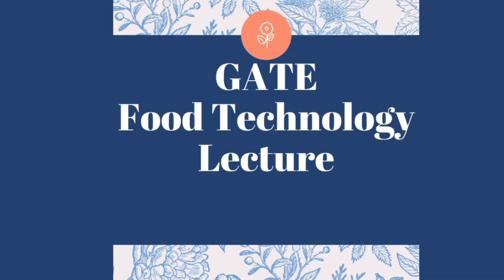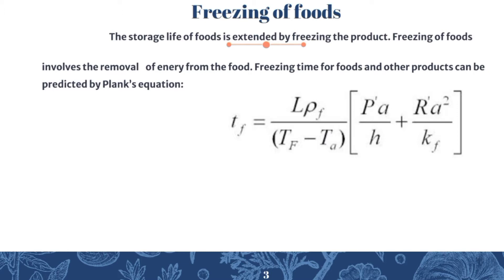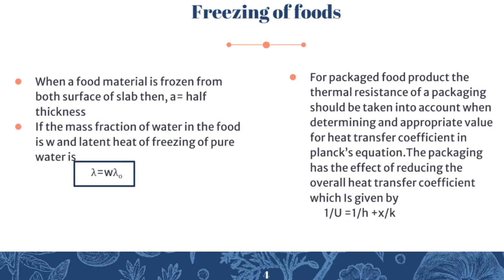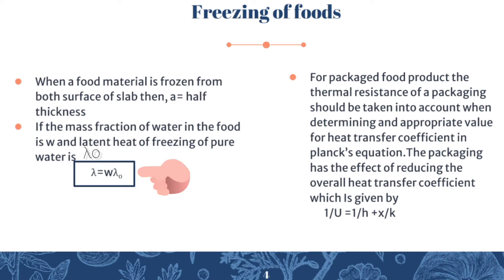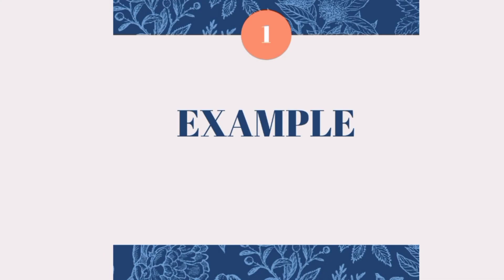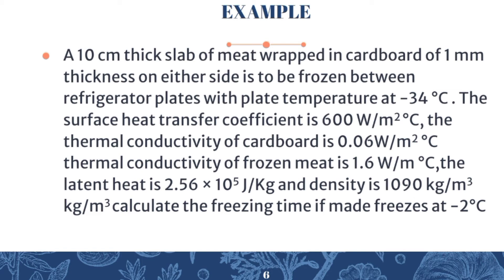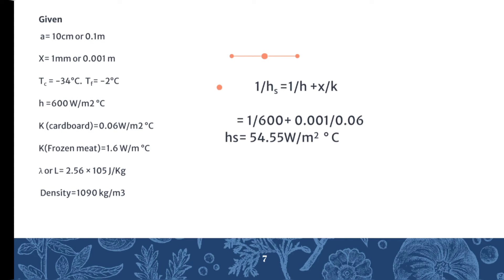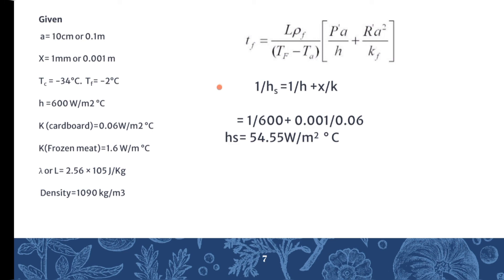Freezing time . Plank's equation How to calculate freezing time.GATE food technology topics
In this video Parneet Kaur has explained about Food freezing , freezing time ,and how to calculate freezing time with the help of Plank's equation

Understand the basics 0:00
Understand with example 2:11
Subscribe after watching at 4:00
Do like this video
To get notification of every video